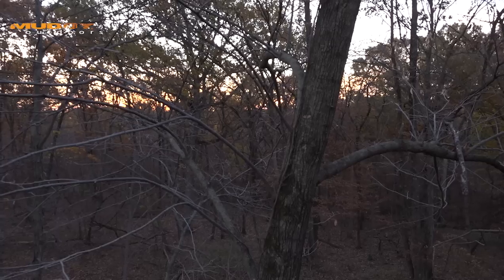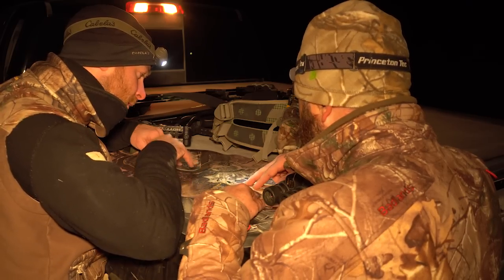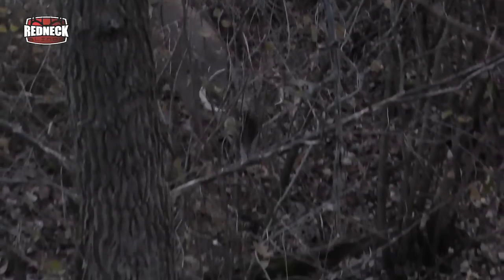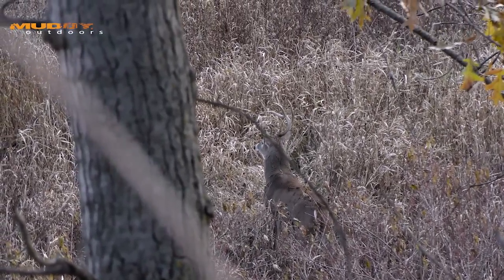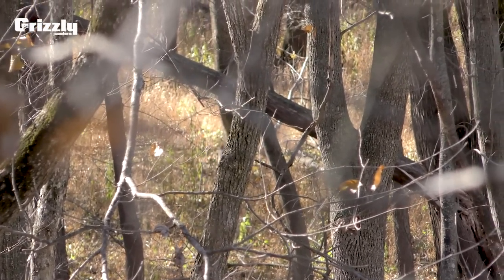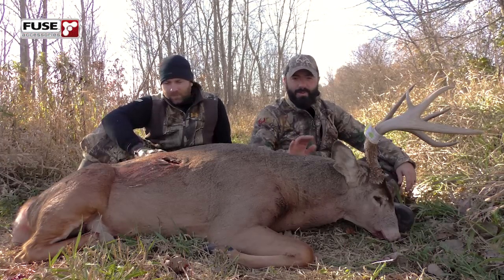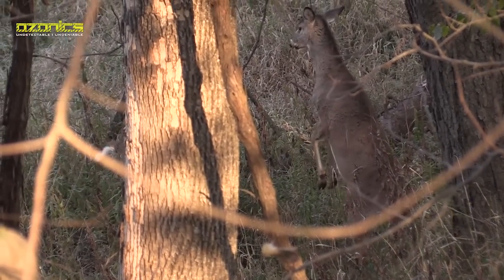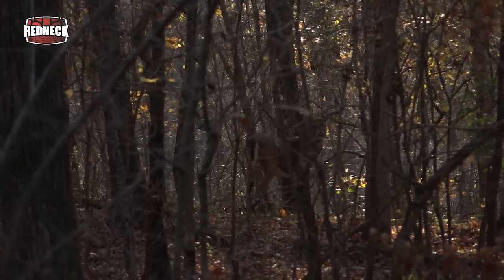Killer Rut Stand | Midwest Whitetail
It's mid-November, and Bill, Jared and Mike are heading to their favorite spots to be this time of the year; the edges of doe bedding areas.  During the rut, setting up on the downwind side of a bedding area can be the very best tactic for encountering a big mature buck.  After analyzing the map and talking strategy at the truck, Jared & Mike are a little bit late getting both Muddy stands set.  Despite that, it doesn't take long for the oldest deer on the farm to be at the base of their tree.